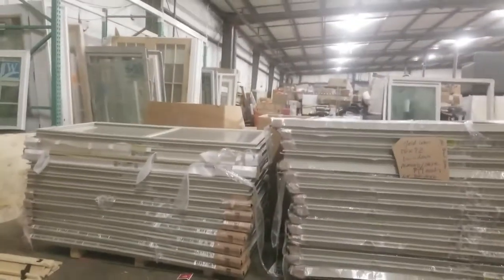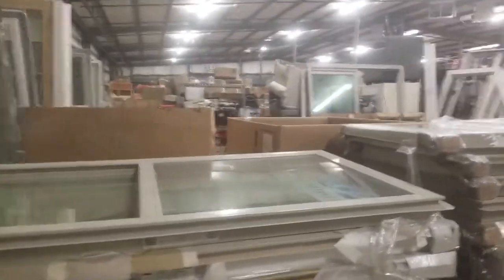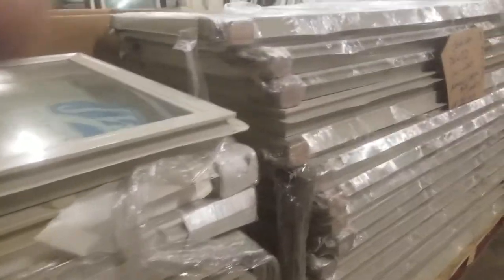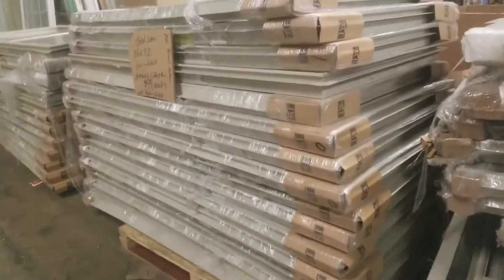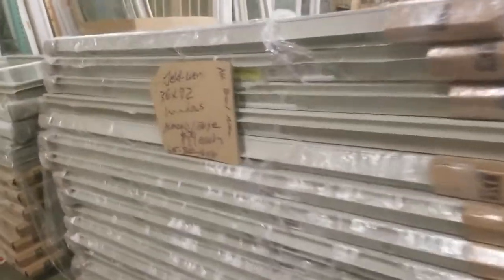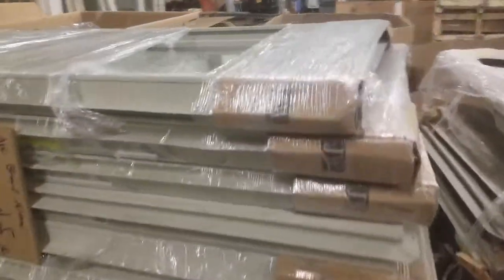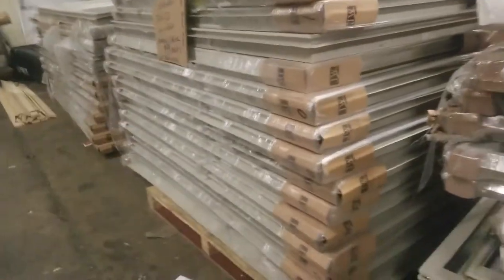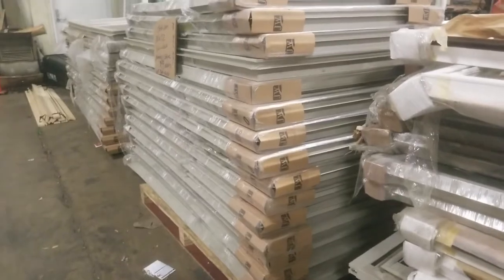Vinyl windows SEE VIDEO 36x72 new construction or replacement BRAND NEW ALMOND / BEIGE $99 EACH